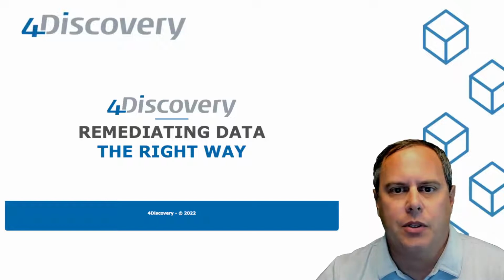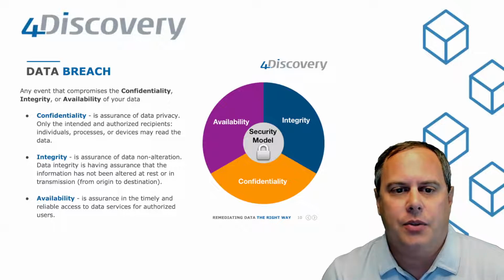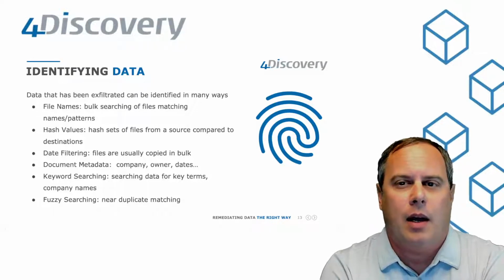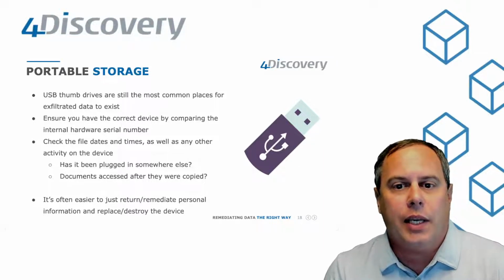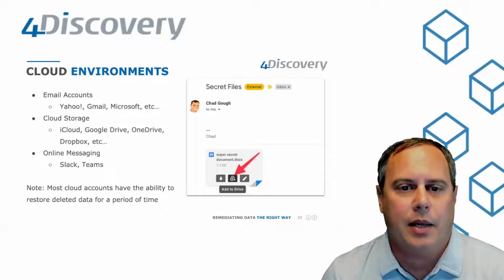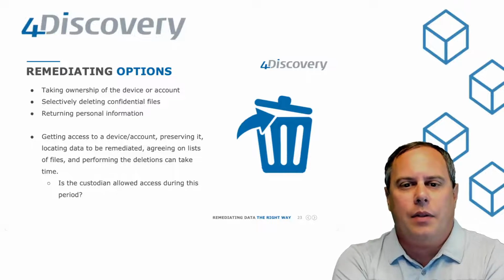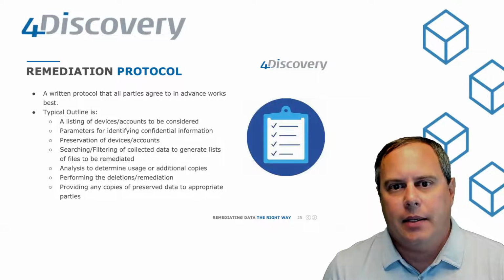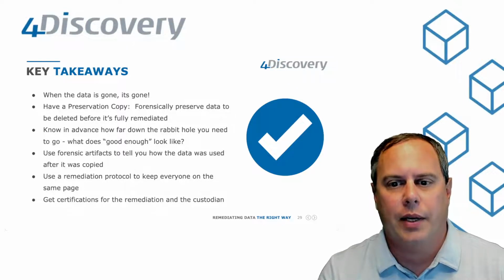Remediating Data The Right Way - 4Discovery Webinar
After the dust settles on a matter, what needs to happen to the data?

The goal of remediating data is to make the data reasonably inaccessible to the user without extraordinary means. Accomplishing this requires an understanding of what data is valuable, its location, and how it should be retained or deleted.

This new webinar walks through the variables associated with remediating data in trade secrets, corporate litigation, and intellectual property matters.

02:20 - How Did We Get Here
04:19 - Classification Of Data
09:10 - Isolating & Identifying Data To Remediate
14:56 - Matter Scenarios
29:51 - Methods For Remediating Data
32:19 - Remediating Protocol
37:31 - Settlement Agreements
39:14 - Key Takeaways
43:53 - Q&A Session